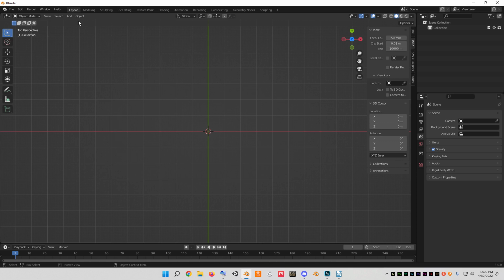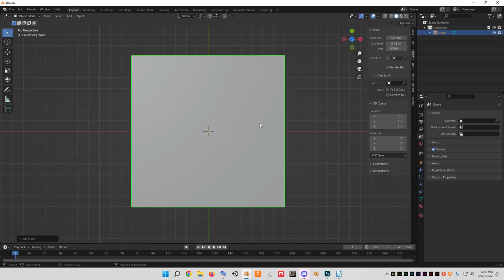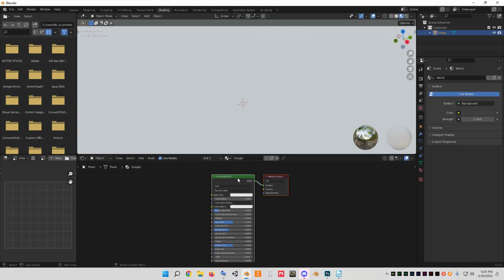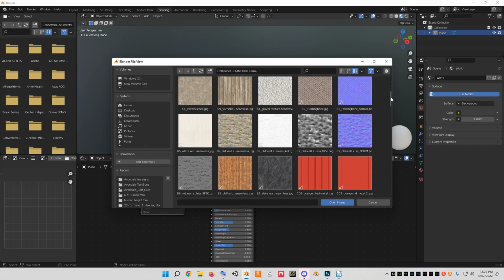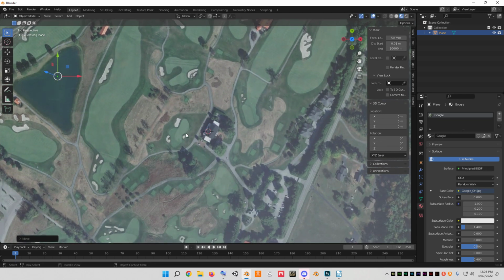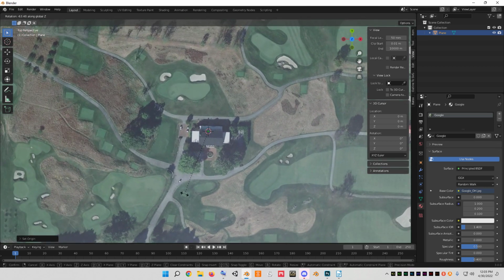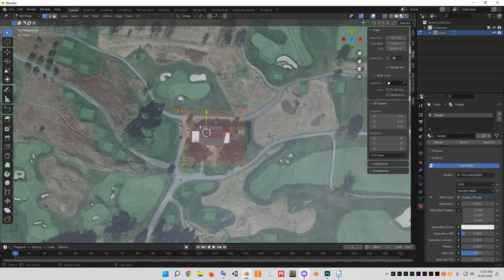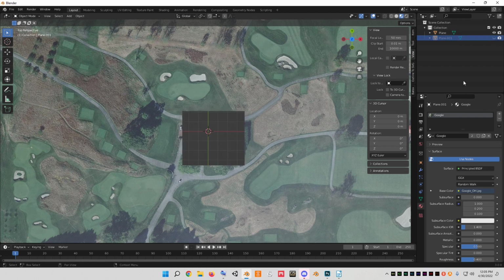Setting up your overhead image in blender